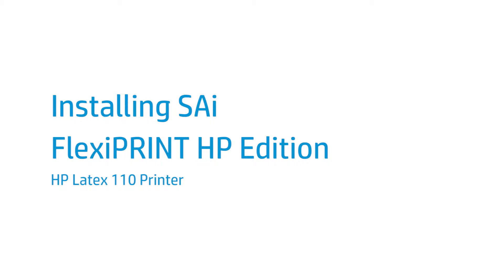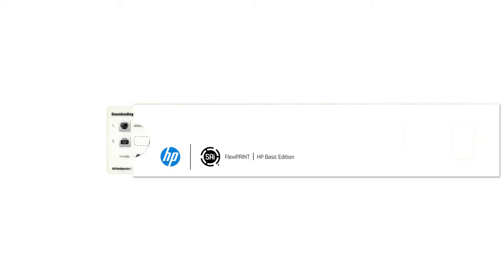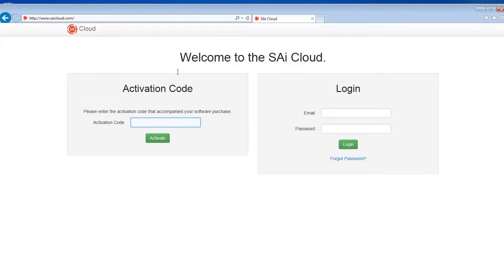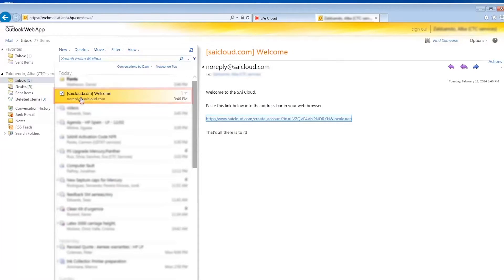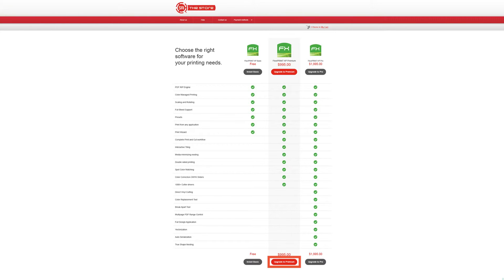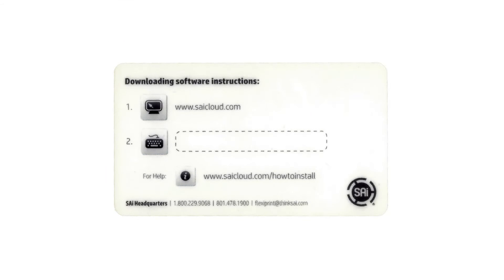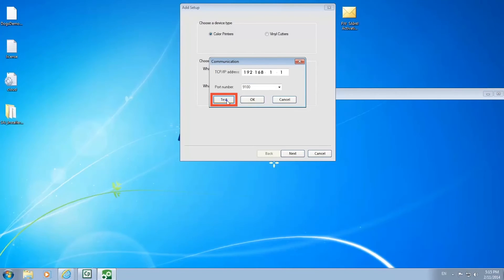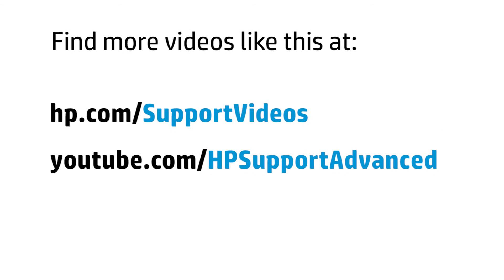Installing SAi FlexiPRINT HP Edition | HP Latex 110 Printer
Learn how to you how to clean the scan-axis encoder strip in the HP Latex 110 printer.

Installing SAi FlexiPRINT HP Edition for HP Latex 110 Printer | HP Latex | HP